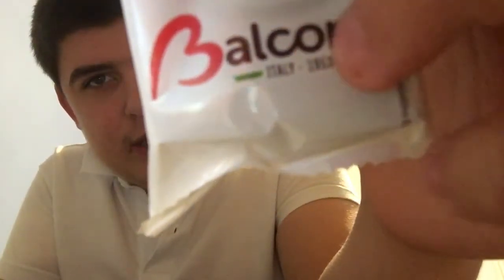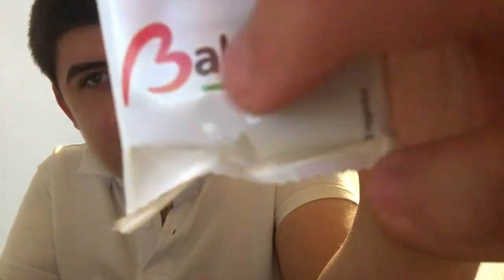Alconi Snack latte cake bar food review